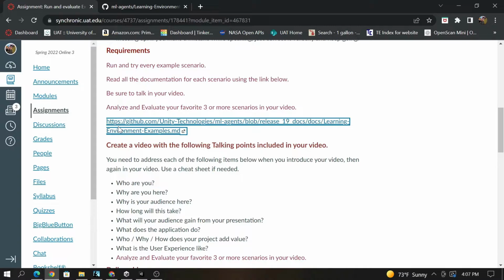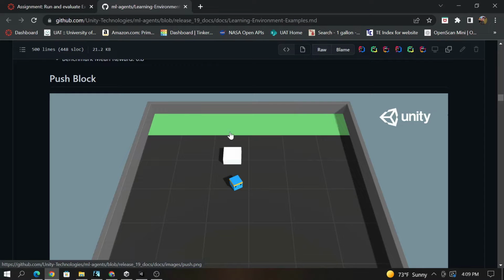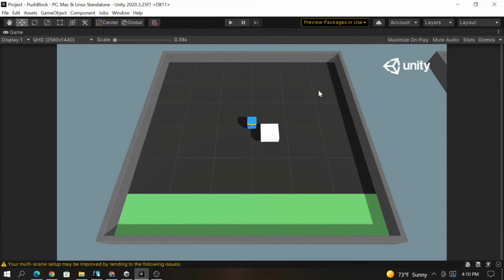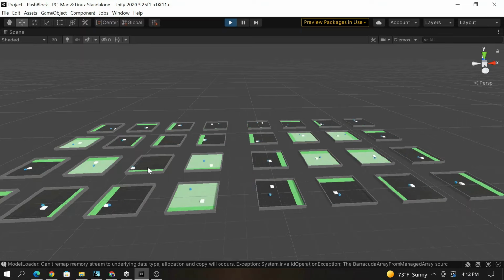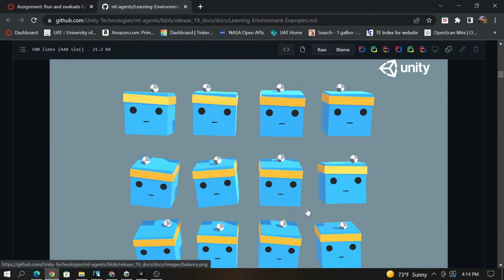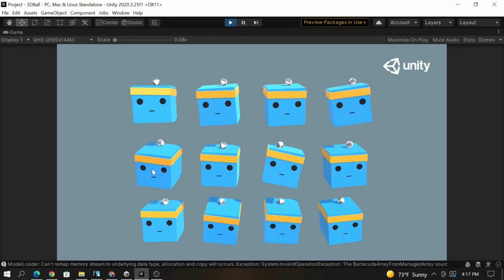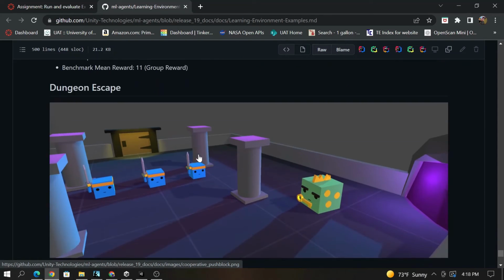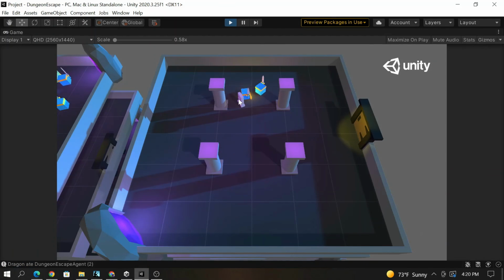UAT RBT-438: ML Actors and Unity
A video presentation for my week 4 assignment in RBT-348 Algorithms, Frameworks, and Design Patterns.